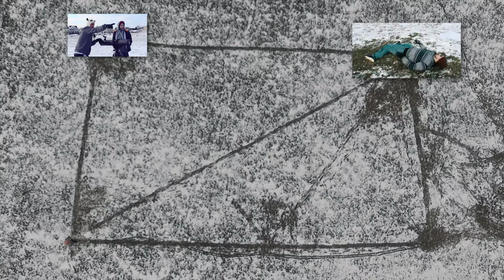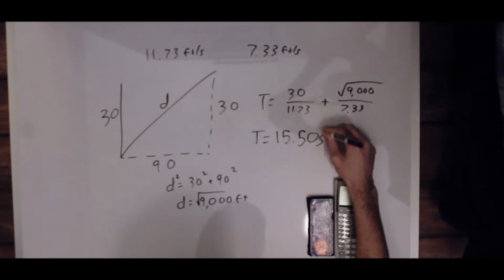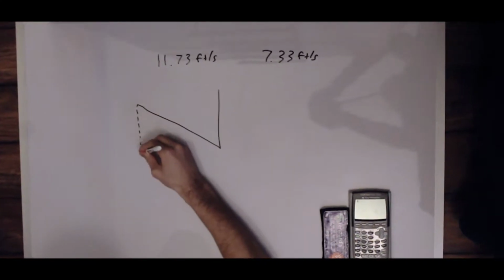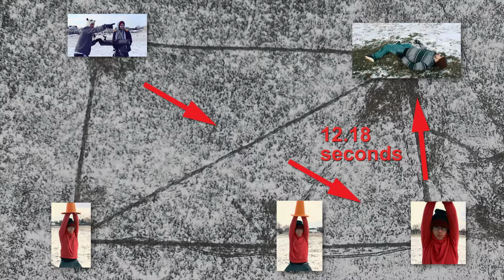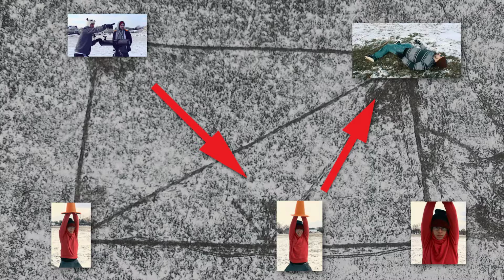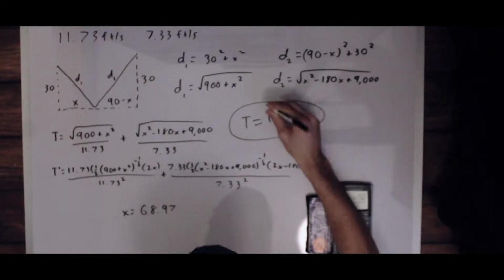THE PANDA AND THE BLIND MAN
hi mom